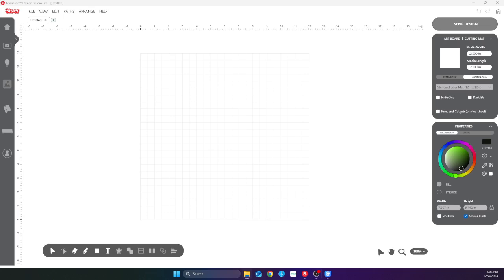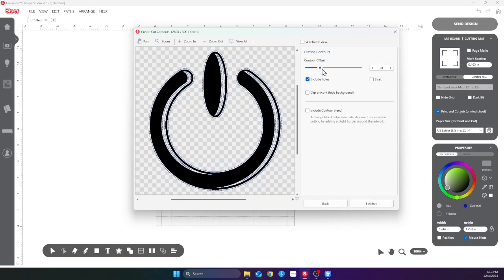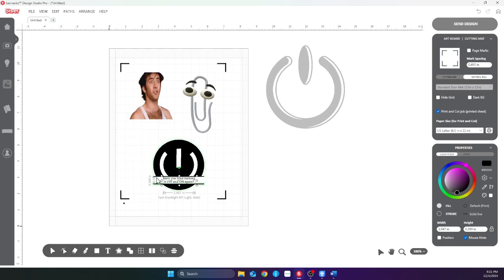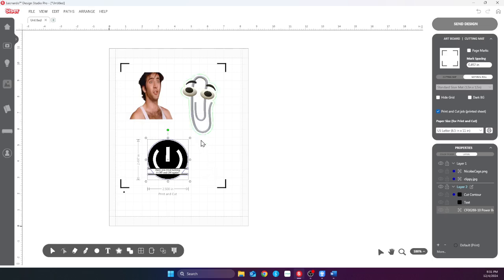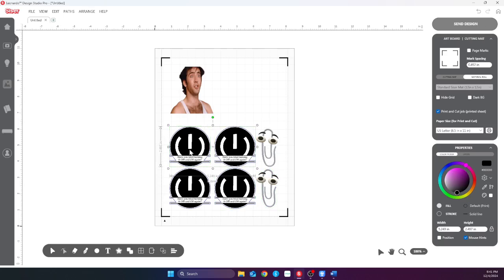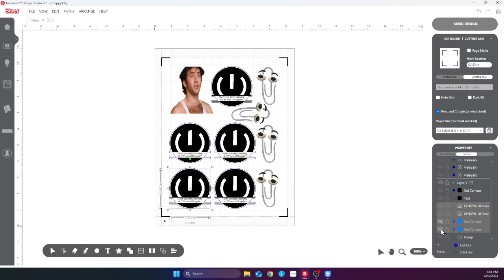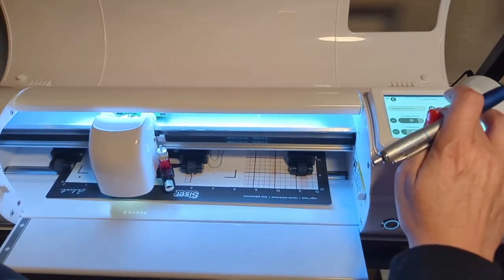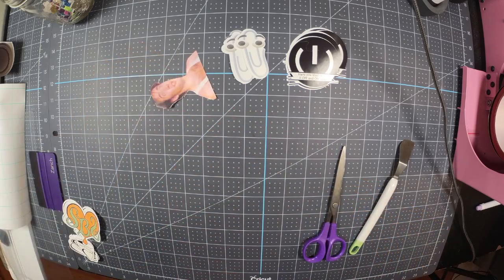Even more stickers is Siser Leonardo Design Space, start to finish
Doing some more stickers in Leonardo Design Space. This time figuring out editing cut paths.
00:00 Welcome
00:30 Import images into Leonardo Design Studio
05:15 Unzip design files in order to import them
13:25 Adding custom text to sticker
15:10 Send Design, Send to Printer
19:20 Modify cut line in order to get a custom shape
17:50 Put on laminate cover sheet
28:17 Group elements to keep them together
30:30 Tile Array
32:12 Try to change color of imported image
36:40 Tile array, but manually
42:35 Verify print settings
43:22 Send Design
44:54 Get mat ready.
46:00 Oh no! Cut settings wrong - let's fix them!
54:44 Test cut on Siser Juliet
1:00:00 Send to cutter
1:05:00 Sticker reveal, will need to recalibrate
1:08:19 Close